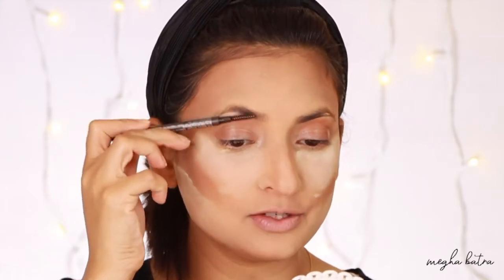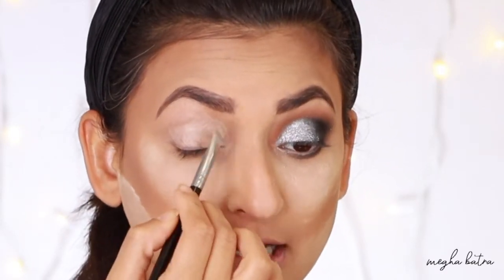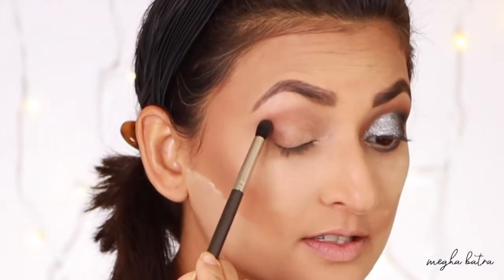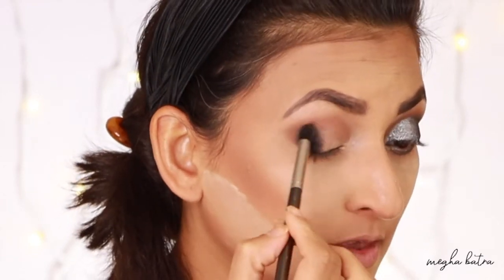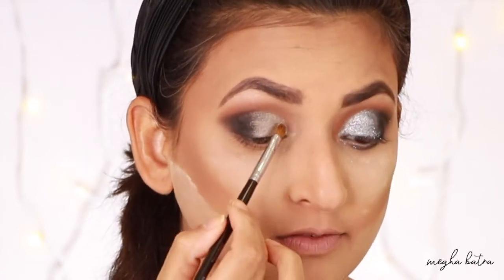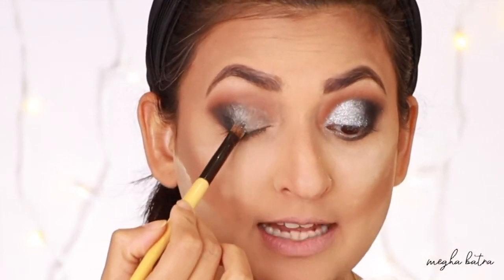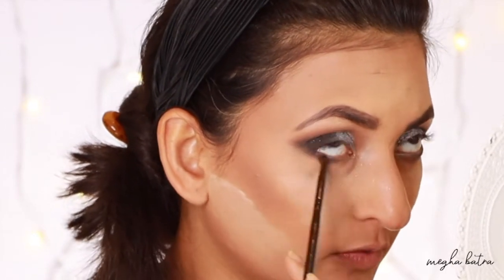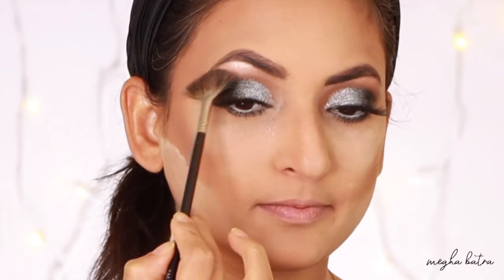SILVER GLITTER EYES | NY 2021 | Megha Batra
Hi Guys, I hope you’re all keeping safe and are ready for NEW YEAR 2021!! I’ve created this really Sexy and sultry Silver Glitter Eyes only for New Years cos we all want to shine ad stand out and get noticed so, I hope you like this look.
Love Megha B
✦PRODUCTS USED ✦

 - M.AC Eyebrow styler Stud
- PAC Take Cover Concealer Crayon L 11
- Viseart Neutral Matte Eyeshadow Palette
- Kiko Milano Bright Duo Baked Eyeshadow 23
- Kryolan Polyester Glitter ( Silver )
- Glowmiere Beauty False Lashes Expensive )
- Nars Climax Mascara
- NYX Inner Eye Brightener ( Vanilla )
- Inglot Eyeshadow Keeper

Base Makeup:

- Charlotte Tilburry Wonder Glow
- L.A Girl HD Color Correcting Face Primer
- PAC Take Cover Concealer ( Rusty Orange )
- Ben Nye Media Pro Foundation 18 Color Palette
- Tarte Clay Play Face Shaping Palette
- Huda Beauty Easy Bake Loose  Baking & Setting Powder ( Banana )
- M.A.C Powder Blush ( Desert Rose )
-      Ofra Cosmetics Midi Palette ( Feeling Myself )

Lipstick:
- Smashbox Always On Lipstick ( Miss Conduct )
- Huda Beauty Liquid Matte ( Cheerleader )
- M.A.C Lip Pencil ( Burgundy )
- NARS Liquid Lipstick ( American Woman )
- Anastasia Beverly Hills Liquid Lipstick ( Crush )

✦BRUSHES USED ✦
- M.A.C 193
- Bobbi Brown Cream Eyeshadow Brush
- Morphe M 124
- Morphe M 506
- PAC 171
- PAC 114
- PAC 176
- Morphe B16 ( Alternatie PAC 382 )

My videos are only intended for information and educational purposes only. Any information associated with this video should not be considered as a substitute for prescription suggested by health care professionals. Readers are subjected to use these information on their own discretion. This channel doesn’t take any responsibility for any harm, side-effects, illness or any health or skin care problems caused due to the use of our content or anything related to this. Always do a test patch first to see if your skin is allergic to any of the ingredients mentioned in my videos. Everyone's body and skin type are different, so result can vary from person to person. I post my experiences in the form of videos and can’t guarantee that all of the make-up and/or skincare products I recommend will be suitable for you. Love, Megha